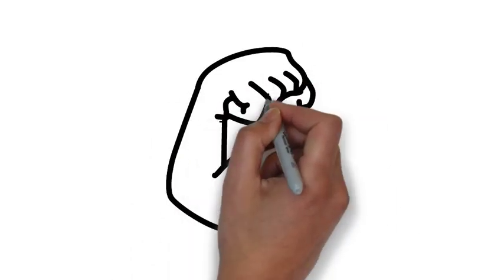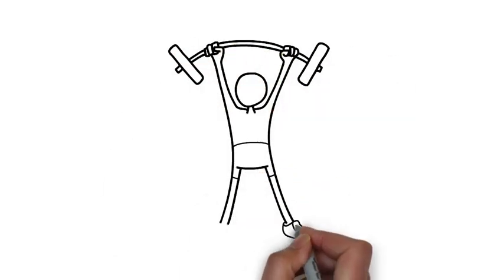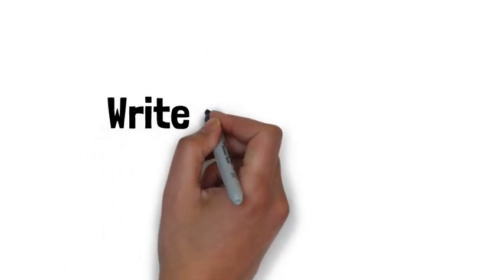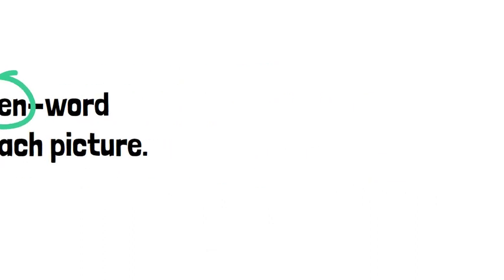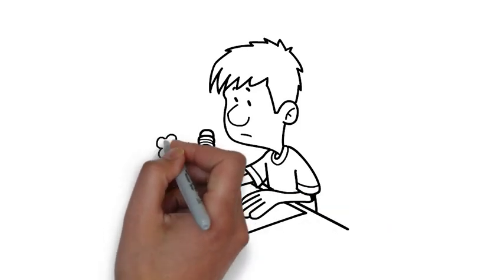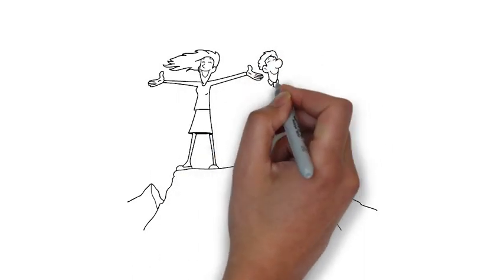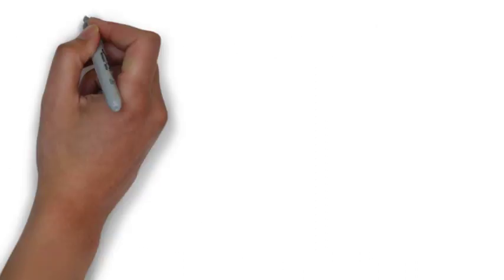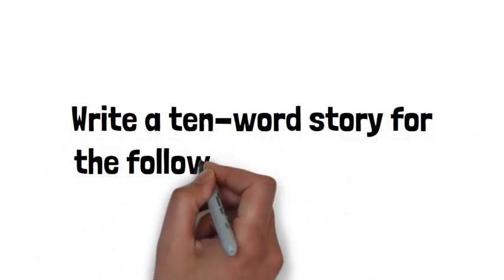Ten-Word Stories (Flash Fiction Activity)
I love flash fiction--especially for my struggling writers.

Flash fiction is simple for students to understand.
Flash fiction forces students to pay attention to each word.
Flash fiction encourages creativity.
Flash fiction is great for writing contests.

Here is a warm-up activity I will be using with my students. I typically turn these tasks into mini writing contests--winner gets candy. Try it out!